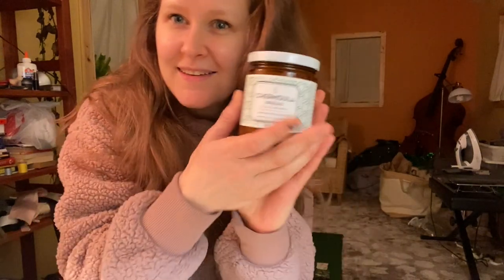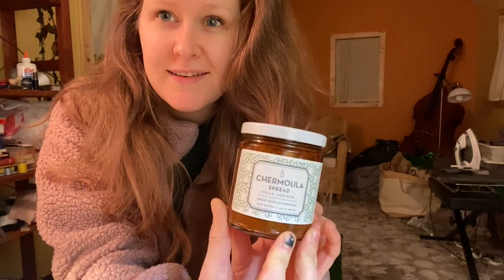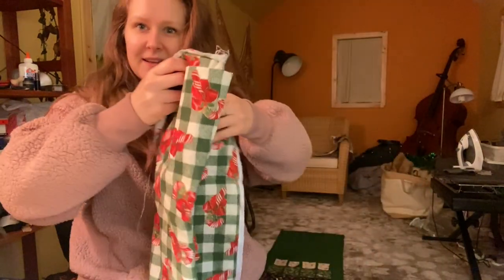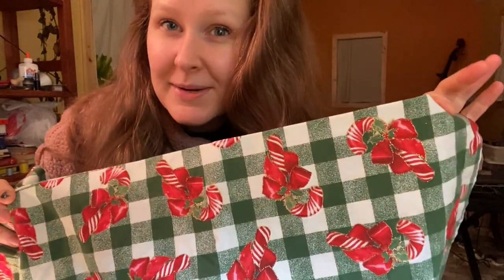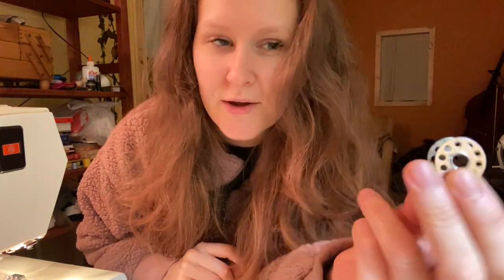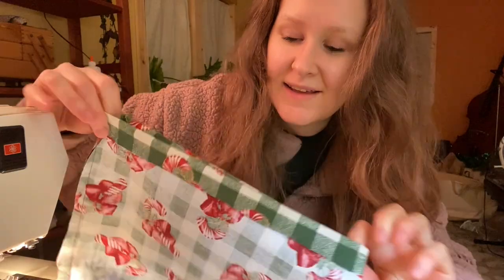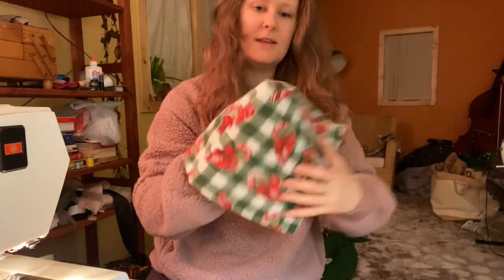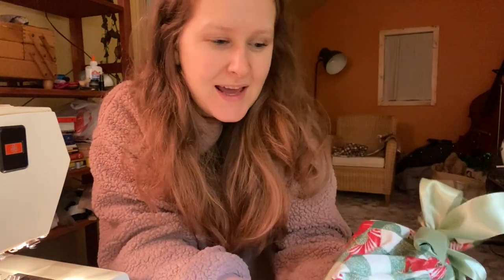KCPT VLOGMAS DAY 12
Brendan shows us his virtual stage manager set up, Denise preps for a matinee, and Maggie makes a holiday craft!

The link for May's Vote!